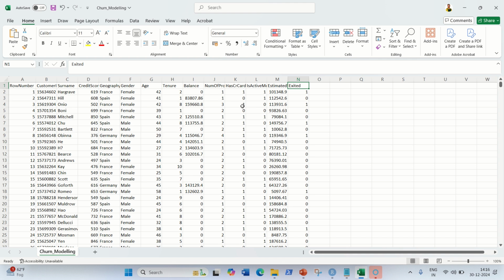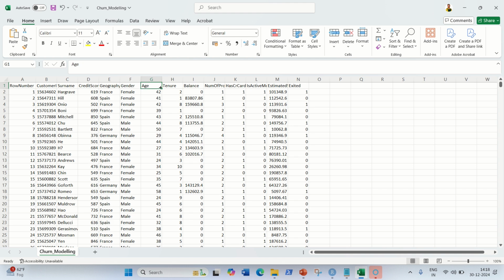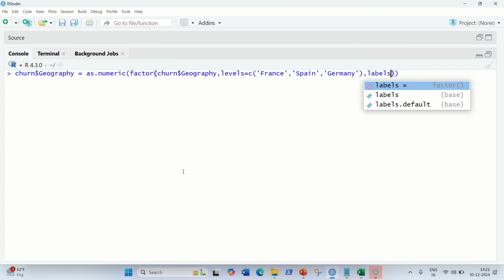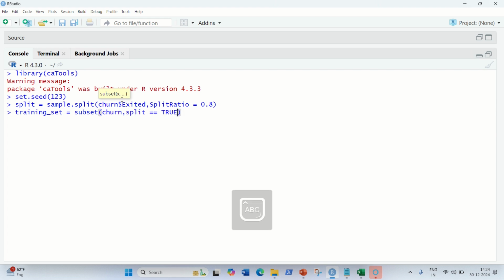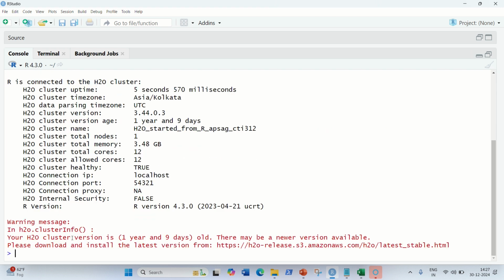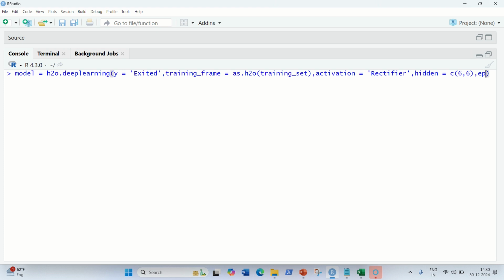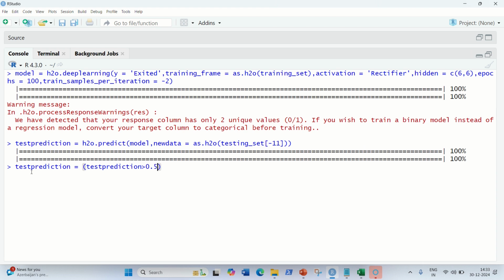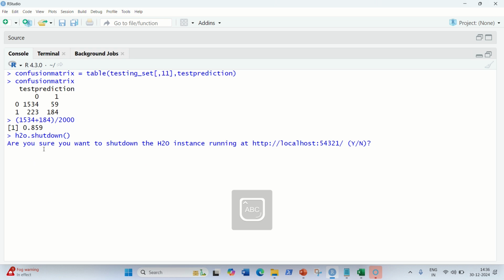Customer Churn Prediction using ANN in R Language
Steps to predict Customer Churn using R Language is as follows :

IMPORTING DATASET

ENCODING THE CATEGORICAL VARIABLES AS FACTORS

SPLITTING DATASET INTO TRAINING AND TESTING

FEATURE SCALING

FITTING ANN TO TRAINING SET

PREDICTING TEST SET RESULTS

MAKING CONFUSION MATRIX

SHUTDOWN

Dataset Link :